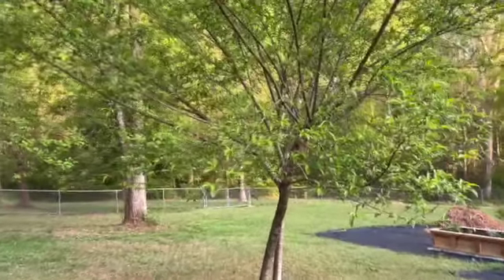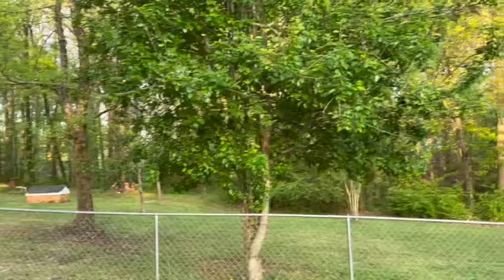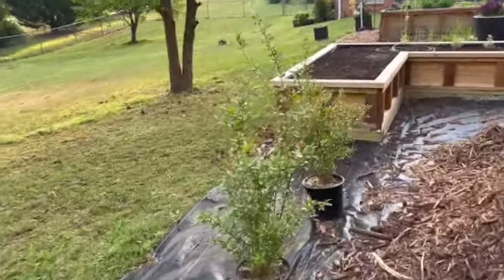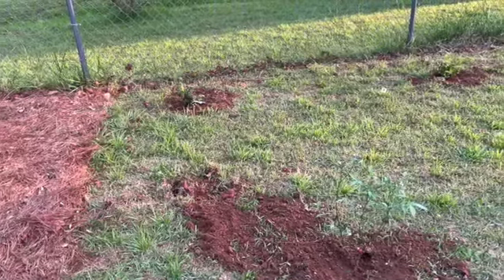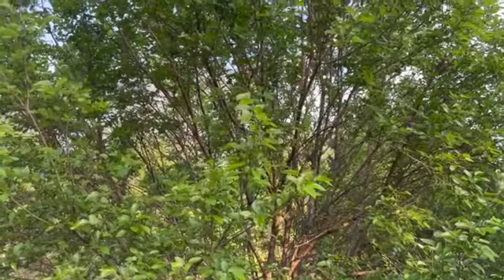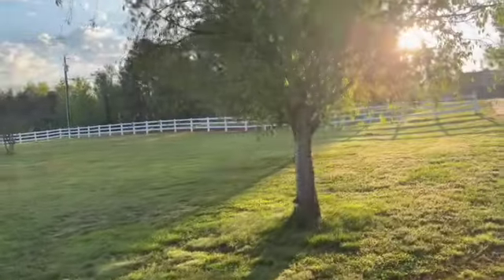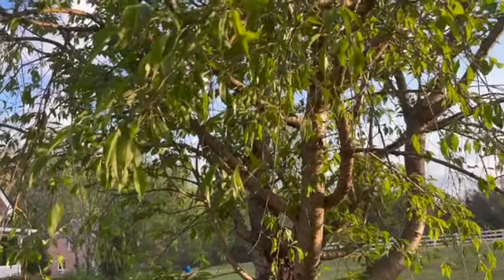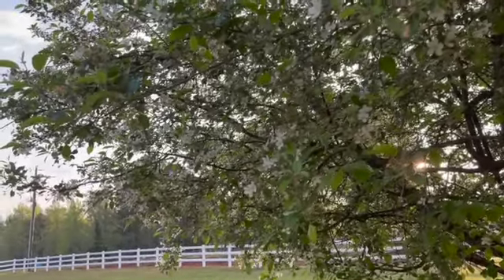Fruit Trees Setting Fruit In The Garden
Watch as our fruit trees start setting fruit in our garden! Learn how to grow your own backyard orchard with tips on gardening and fruit tree care.

Want to learn  when it's time to grow seeds for your growing zone:

Save time and water by grabbing your own growoya. Use the link below for a discount:
Use code: AUYANNAPLANTS

Ready to grow but want to start small or don't have a huge space to grow in? Grab our FREE Container Gardening Guide so you can get started growing a beautiful garden all in containers

Mailing Address:
Auyanna Plants